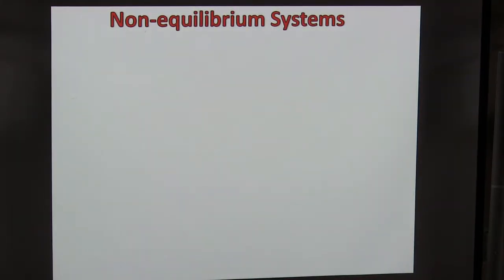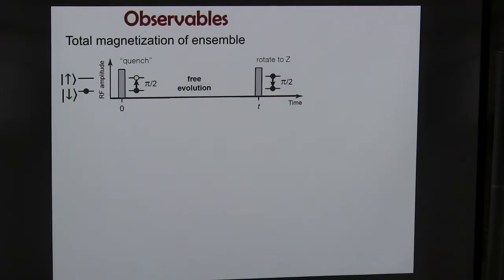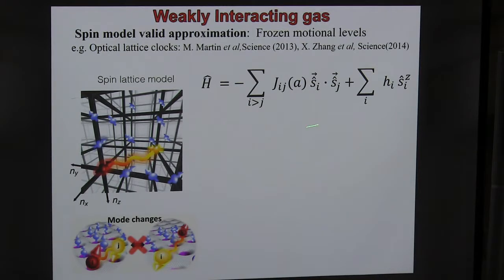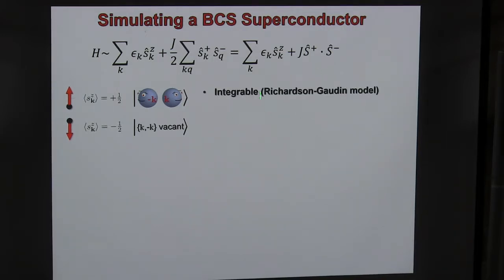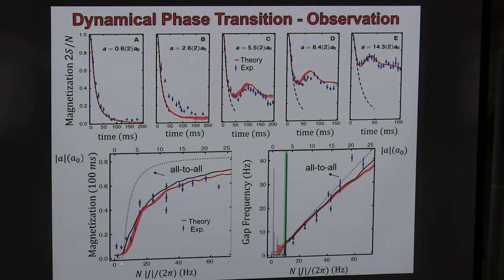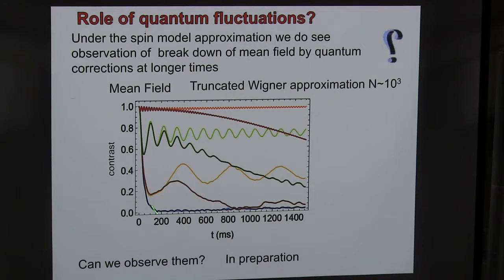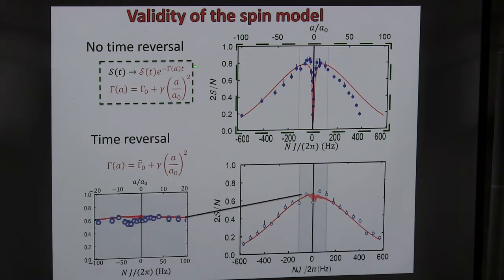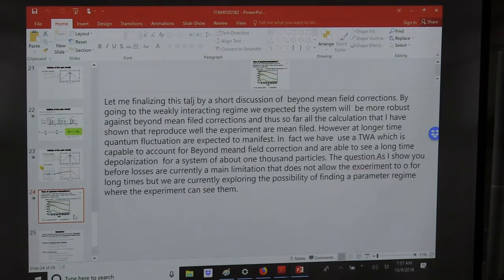Ana Maria Rey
Ana Maria Rey, JILA, University of Colorado, “Collective Spin Dynamics of Weakly
Interacting Fermions” at the Institute for Theoretical, Atomic and Molecular and Optical Physics (ITAMP), Harvard-Smithsonian Center for Astrophysics, Cambridge, Massachusetts on October 8-10, 2018